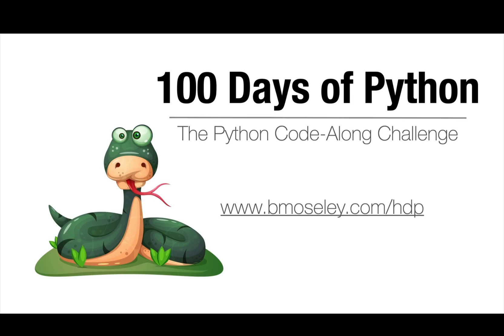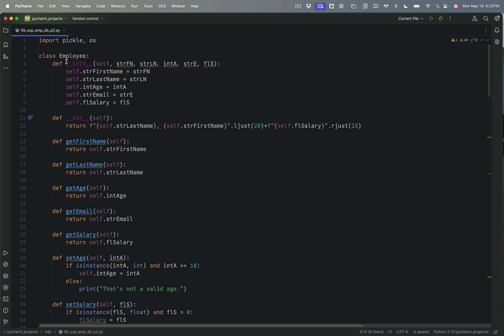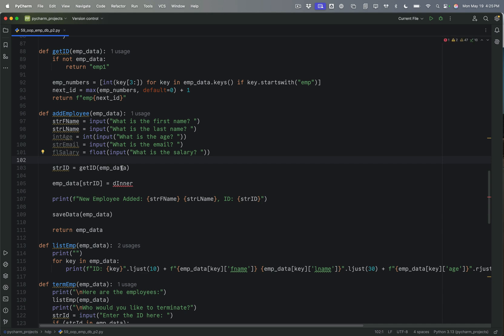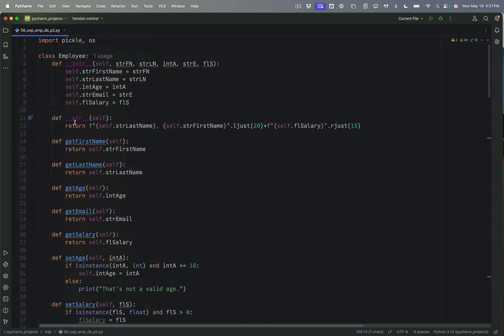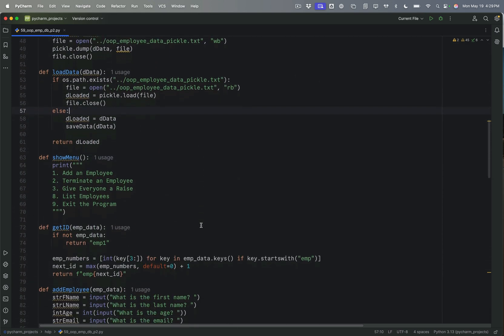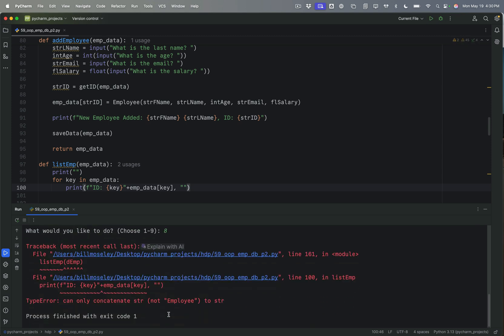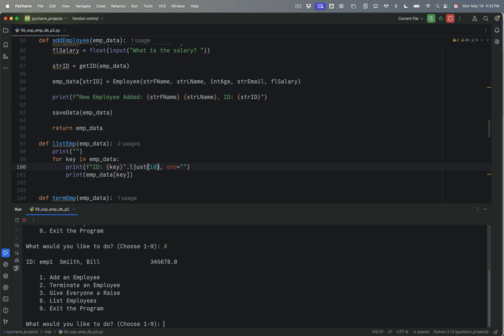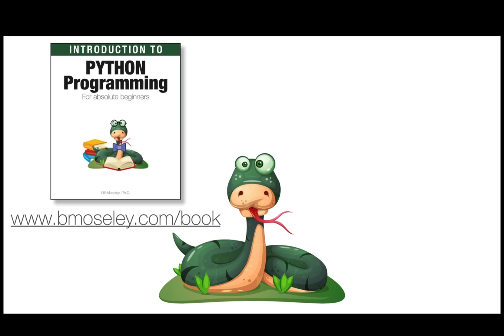Python Code With Me - Day 59: OOP Data Management App - Adding New Records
Today, we will extend our OOP version of this app to include the add new employee ability.

Learn to code in Python by coding along with me. In 100 days, we’ll cover 100 Python projects that will take you from absolute beginner to Python Pro. Along the way, I’ll tell you about the principles and methods behind good programming and software development. For access to my complete list of projects, check out the playlist link at the end of this video, or visit the 100 Days of Python page on my web

If you want to learn Python in a more traditional way, check out my free online course materials for Python, including lecture videos from my Introduction to Python Course,